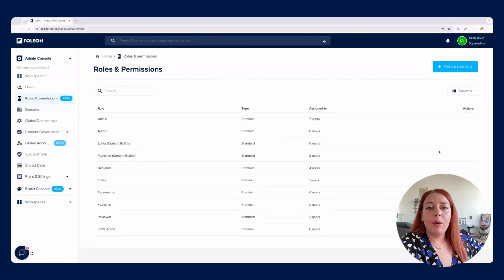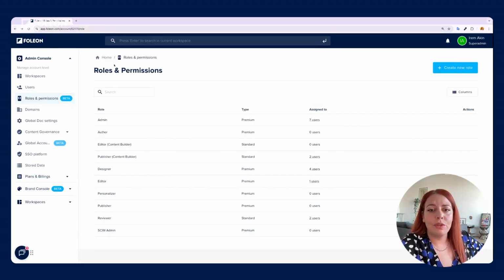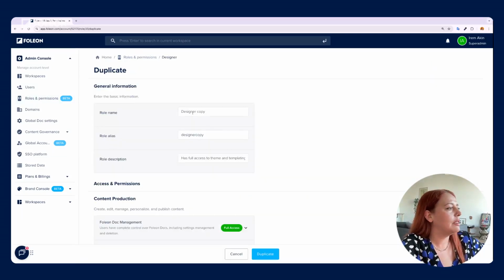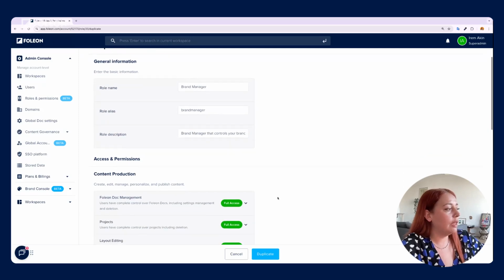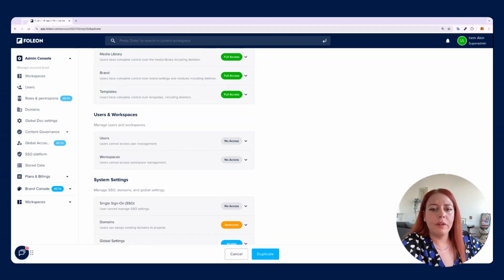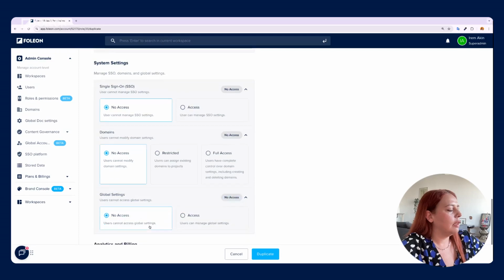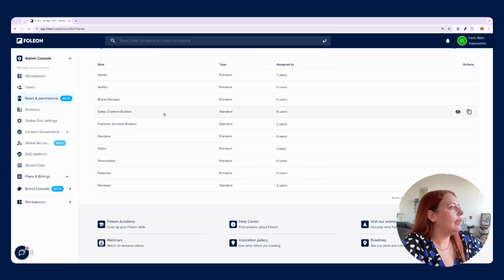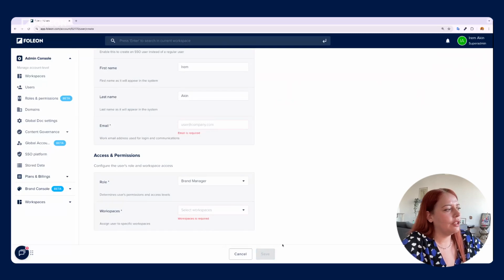On-demand Webinar | Custom Roles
Confidently scale content creation

When your organization grows, so does the chaos. Seat limits slow adoption, admins become bottlenecks, and IT worries about security and compliance. The result? Content creation stalls right when your business needs it most.

In this webinar, we’ll show you how Custom Roles and Unlimited Users remove these roadblocks — giving every team the freedom to create, while keeping governance and control firmly in place.

💡 Designed for admins, and decision-makers, this session highlights how Foleon empowers organizations to scale efficiently, reduce governance risks, and drive adoption across departments.